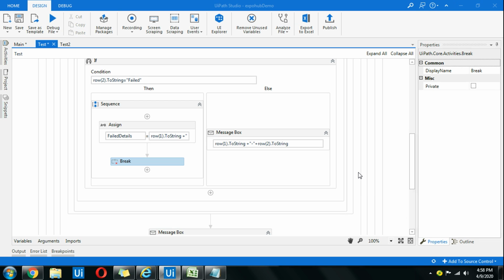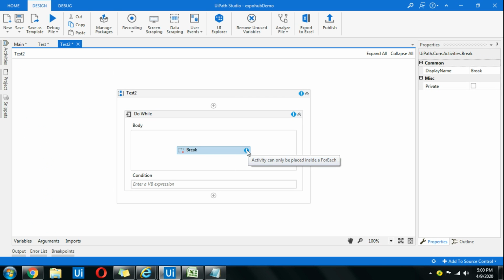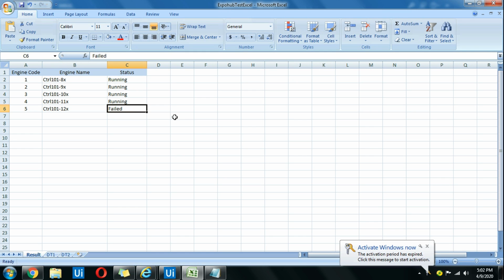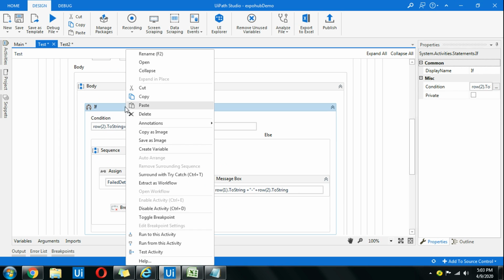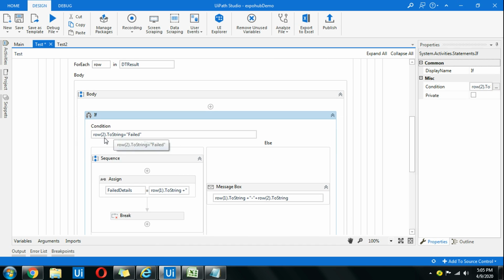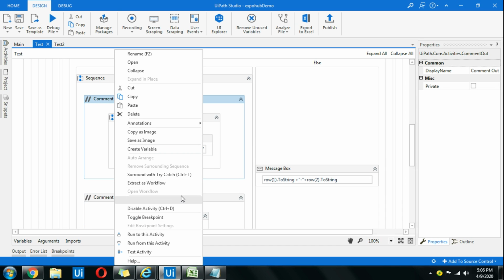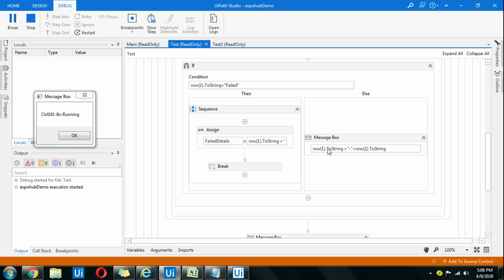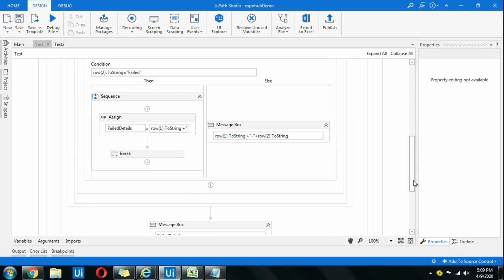Break Activity in Uipath | For Each Loop with Break Activity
: Hello Viewers,
Break Actvity: Part of --- UiPath.Core.Activities.Break ; Why used only For Each and For Each Row Activity ; and will cover the properties
Display Name --Activity Name to be displayed
Private --If selected it wont be logged under Verbose mode